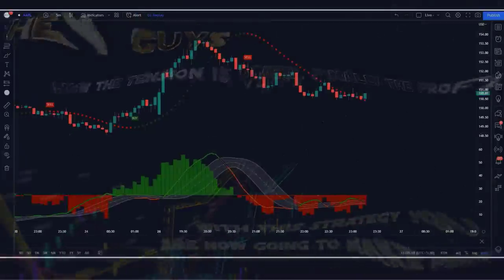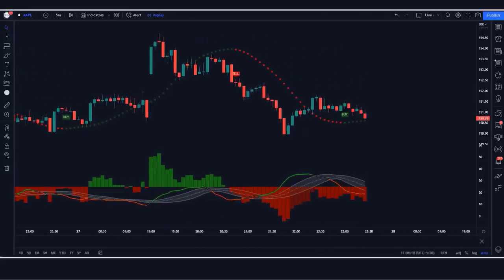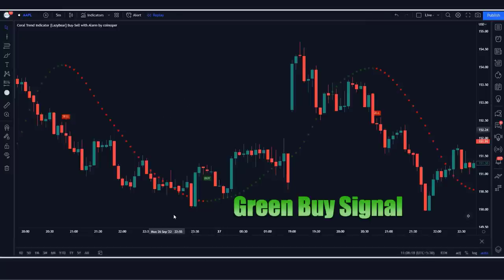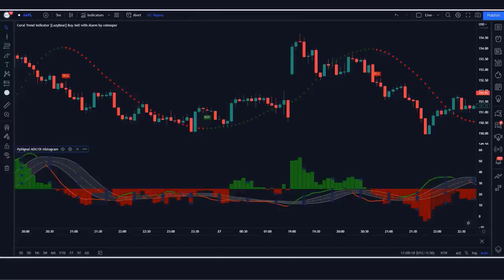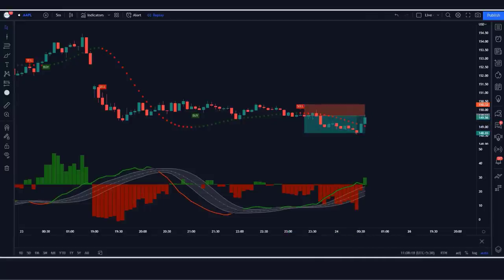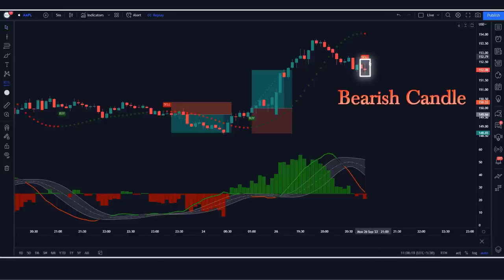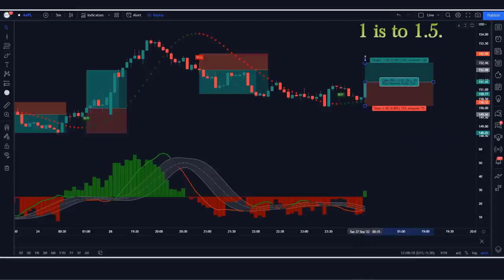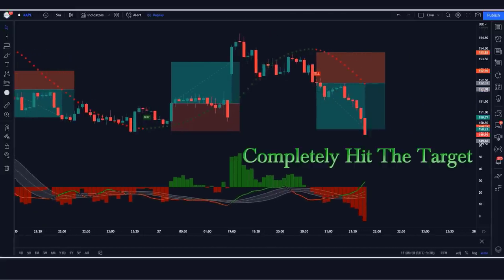now the loss tension is over : coral indicator trading strategy : coral trend indicator :day trading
In this video we’ll walk you through : coral trend indicator : day trading

Risk Warning :
What is the best trend indicator for day trading?
What is the best indicator for trend reversal?
Which trading indicator is most accurate?
What is the best indicator for 1 minute chart?
best trend indicator for day trading
trend confirmation indicator
best trend indicator for 1 minute chart
best trend indicator tradingview
coral trend indicator mt4
top 10 trend indicators
coral trend indicator tradingview
best day trading indicator
Trading Strategy
Stock
nasdaq
Sp500
s&p 500
us30
us30 live trading
AMC Stock
tradingview
forex trading
stock trading
stock buy
us stock trading
us stock
cryptotrading
stock
Dow Jones
Dow
stock trading
tradingview